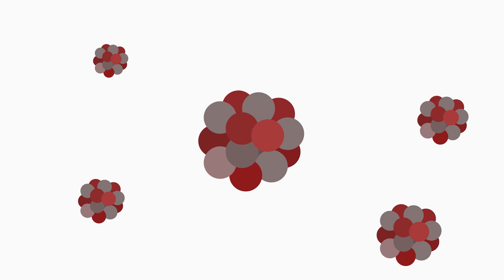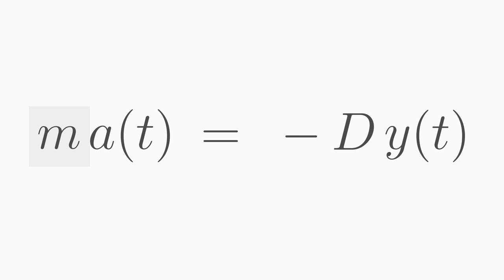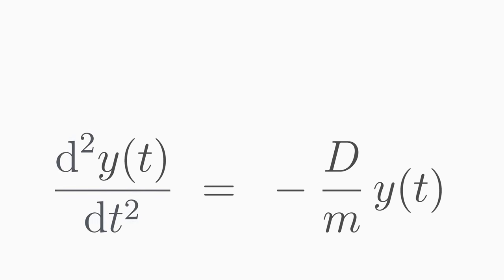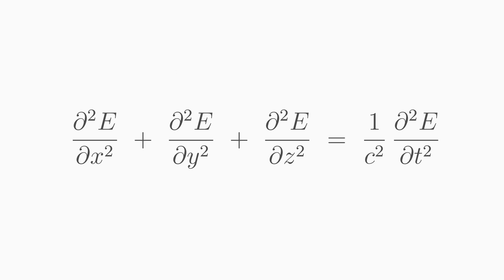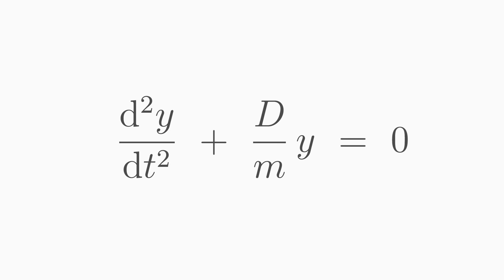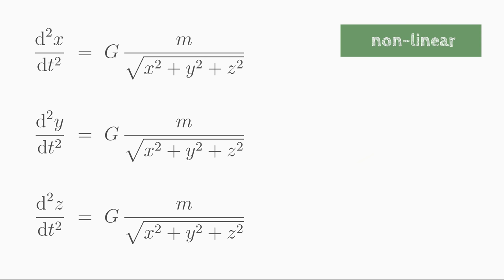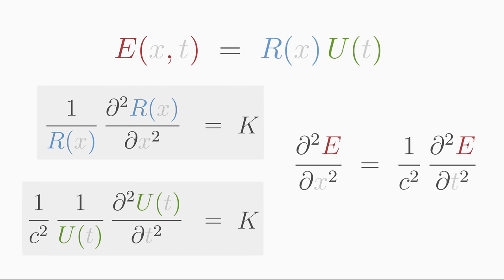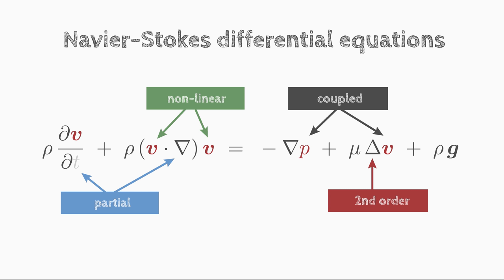Differential Equations. All Basics for Physicists.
00:00​ Why do I need differential equations?
00:30 What is a differential equation?
03:24​ Different notations of a differential equation
05:03​ What should I do with a differential equation?
06:15 How to identify a differential equation
07:11​ What are coupled differential equations?
08:36​ Classification: Which DEQ types are there?
15:48​ What are DEQ constraints?
18:08 Difference between boundary and initial conditions
20:39​ Solving method #1: Separation of variables
23:03​ Example: Radioactive Decay law
24:49​ Solving method #2: Variation of constants
28:02​ Example: RL Circuit
31:33​ Solving method #3: Exponential ansatz
37:17 Example: Oscillating Spring
43:21 Solving method #4: Product / Separation ansatz

Books by Alexander Fufaev:
1) Equations of Physics: Solve EVERY Physics Problem